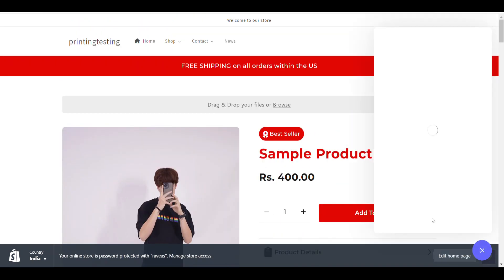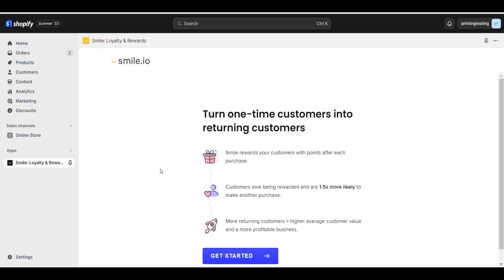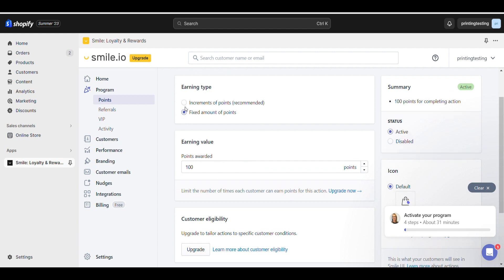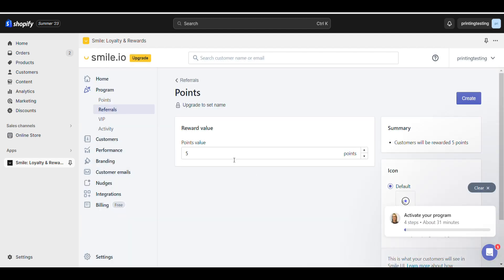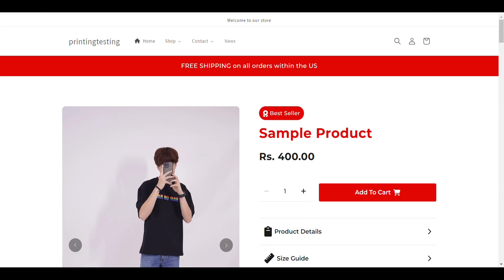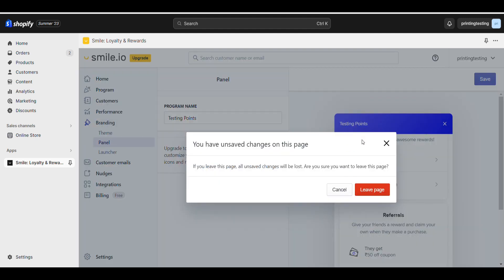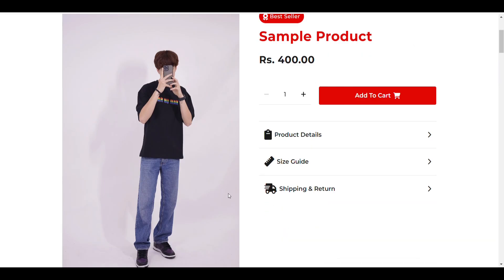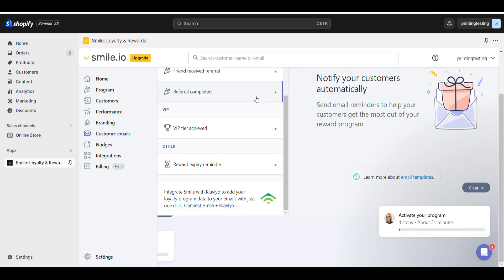How to setup rewards program in shopify | Refer and Earn in shopify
In shopify you can add rewards porgram using  smile loyality and reward app, that provide multiple option of rewards for customers. You can also add refer and earn or signup rewards in it.